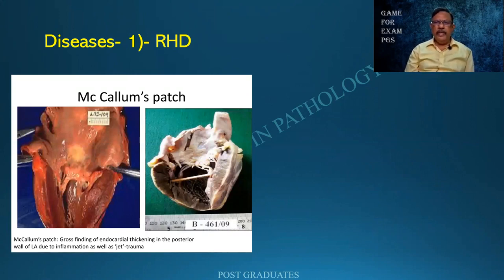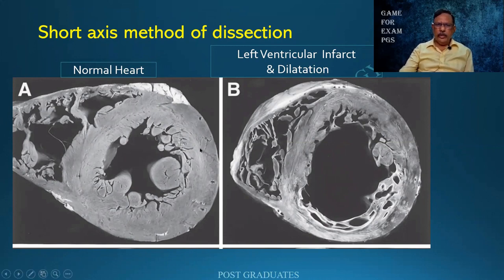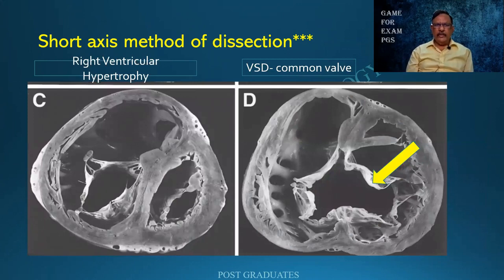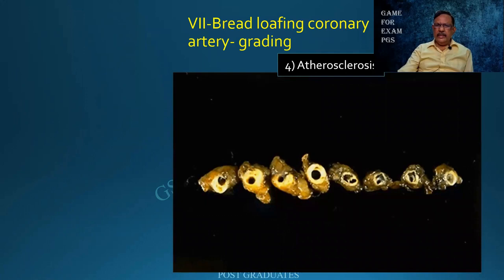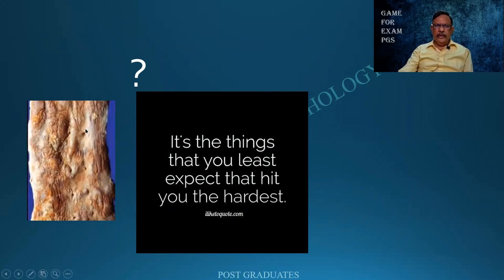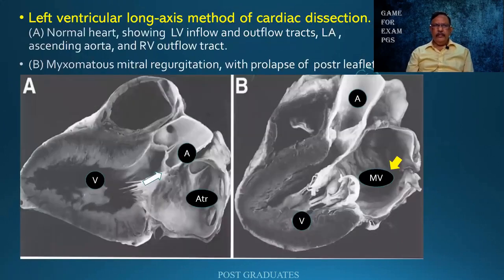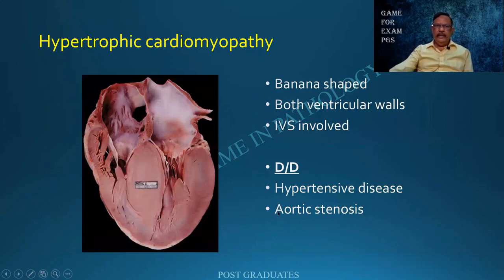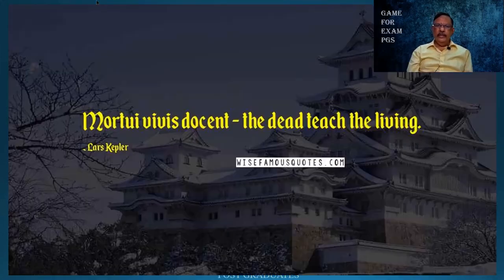MD / DNB /Autopsy of Heart Part 2 Pathology RATS/ GAME SRM Dr GSS University Practical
Must know. Mandatory for all exam students